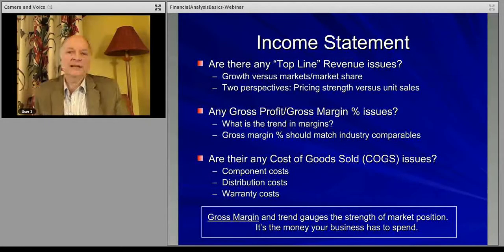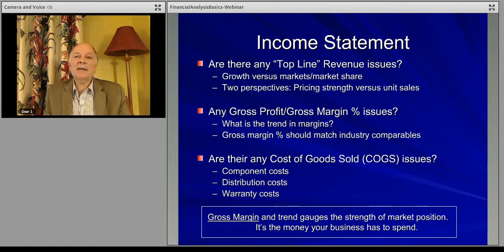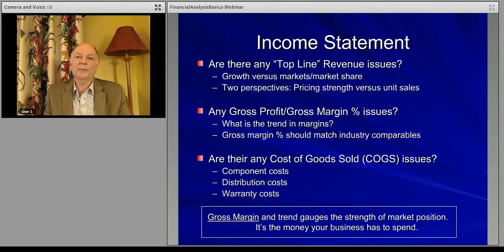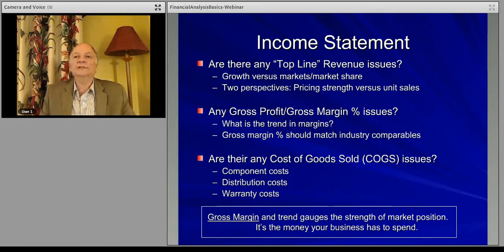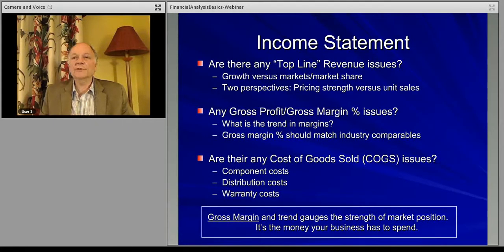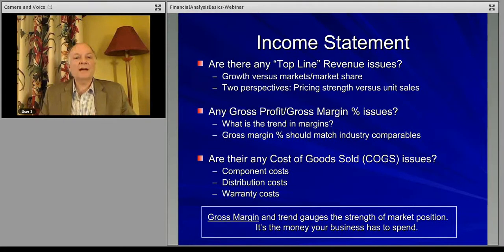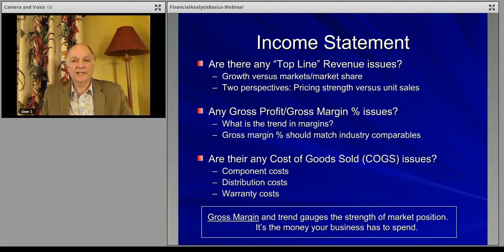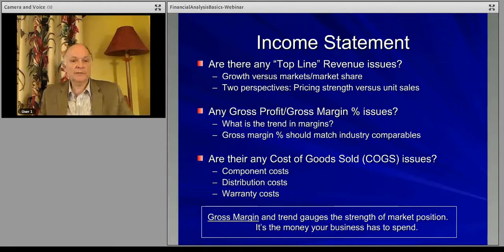468 Module 4 Lecture 2 Financial Analysis - Revenue and Pricing